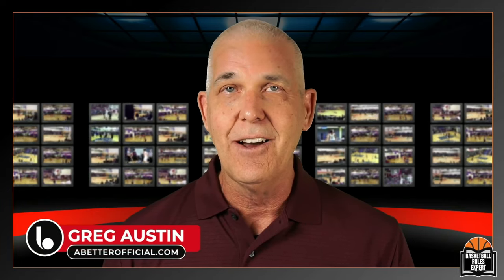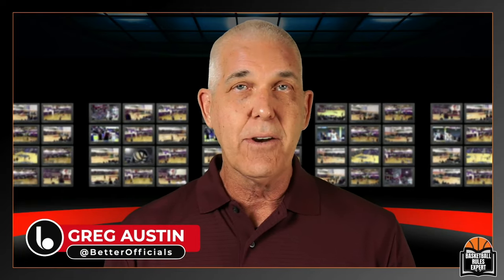⁉️ TEST YOUR KNOWLEDGE | 10 Throw-in Rules Scenarios | Rules Expert | Ep 21.09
Here are 10 Throw-In Rules Scenarios that will test your understanding of the rules of high school basketball. High value is there for basketball officials who know throw-in rules and restrictions. Throw ins happen A LOT in the average game. Referees who know the rules can be more confident that they will have high accuracy in their rulings!

There are different ways for officials to learn the rules of basketball. We find that reviewing play scenarios can make the rules questions more vivid.
With our Basketball Rules Expert series we hope to do just that. A play scenario unfolds, just as it would in a game, and we then need to have the rules with us to adjudicate the play properly. Join us for some play review and let’s all get better as basketball officials.

Continuing on with Throw In Week at A Better Official.
Let's look at play scenarios for Throw-Ins in National Federation of High School Basketball Rules

Join the Show Live! - Every Wednesday at 7a PST and 10a EST.
Jump in the chat and put your voice in the game.

00:00 Stream Start
01:05 Show Supporters - Thank YOU!
01:21 Throw-In Overview
04:30 5 Players Out of Bounds for a Throw-In!
07:00 Ball Slapped out of Throwers Hands
11:37 Throw-In Pass goes in the Basket!
13:50 Thrower Fumbles the ball on the court
16:32 Thrower leaves the designated spot then returns
19:38 Kicked Ball During Alternating-Possession Throw-In
23:00 Defender Breaks the Throw-in Plane. T Assessed
26:20 Thrower Extends Ball over the Court! Defender Contacts
30:05 Throw-in Pass Ends up Lodged Between Rim & Backboard
32:00 Throw-in Pass goes out-of-bounds untouched.
34:40 Show Wrapup
35:55 Thank You Show Supporters!

Special thanks to our Channel Supporters:
• Gerald Masucci
• Tony Dye
• Jay Severson
• Thomas Burnside
• Adam Zapple

▽ Let’s connect!

▽ Music Credit
Intro: Up All Night / Silent Partner
Outro: Get Back / Silent Partner

As always, keep working hard and let's get better together.